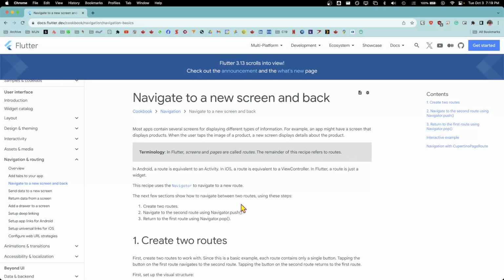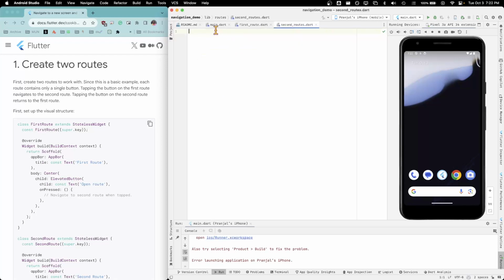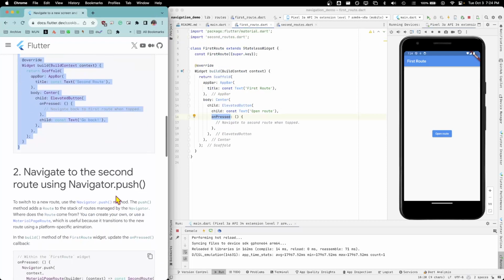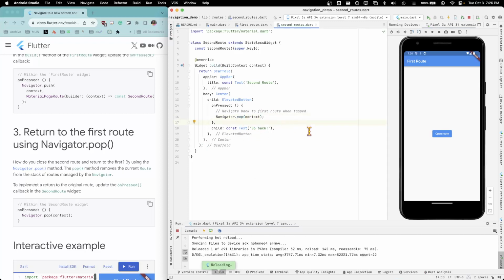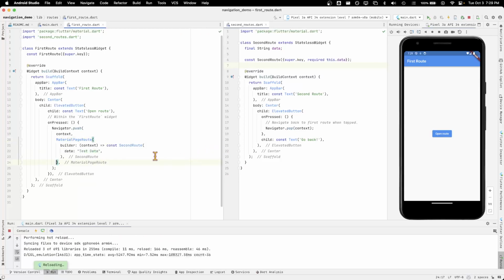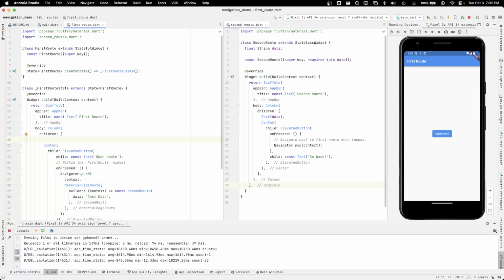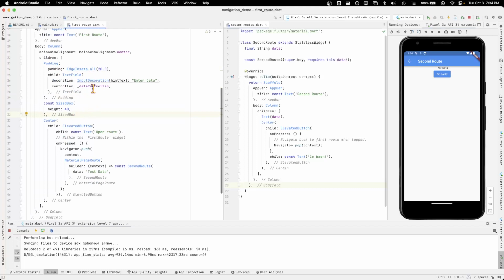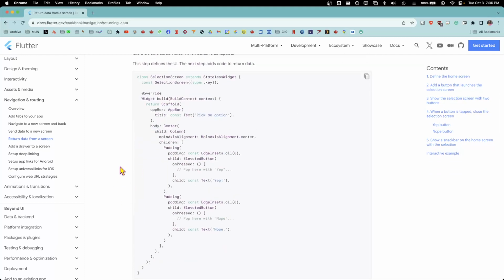Navigator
Use Navigator.push() and Navigator.pop() to manage screens and pass data